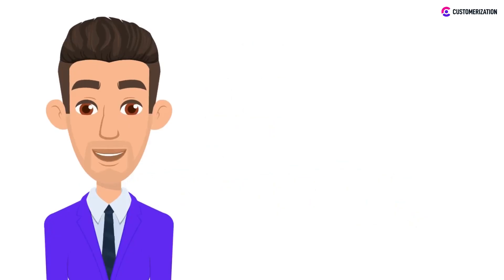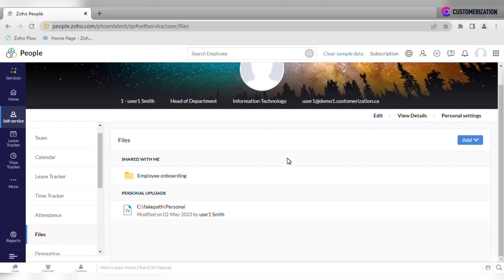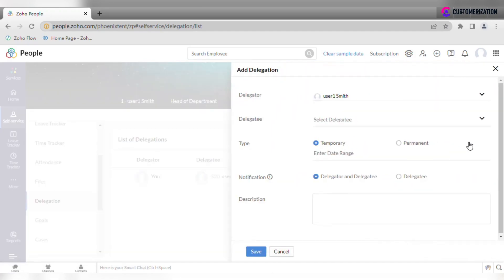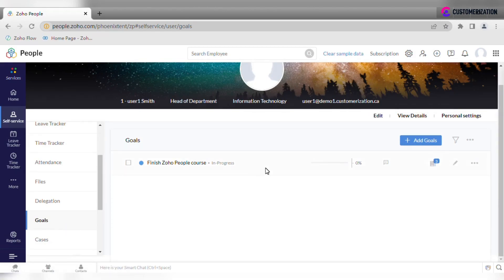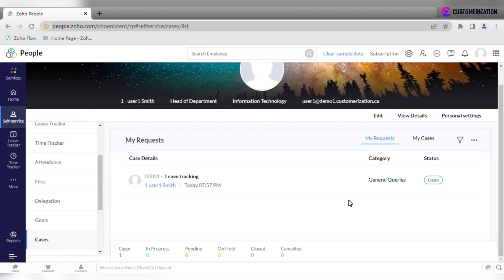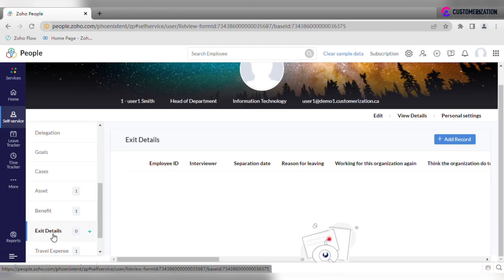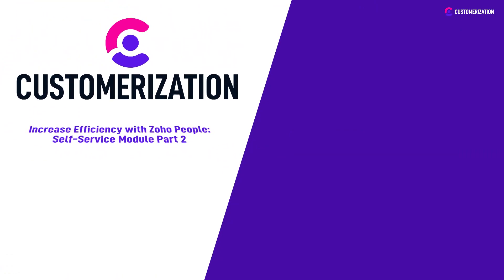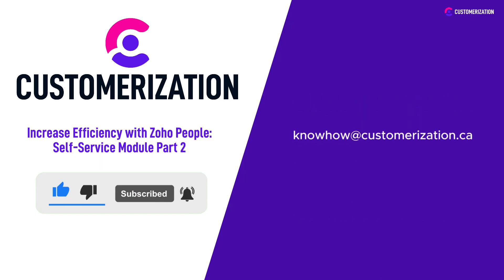Increase Efficiency with Zoho People Self Service - Part 2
Unlock the full potential of Zoho People Self-Service in Part 2 of our efficiency-boosting series, as we delve deeper into advanced features and strategies to optimize your workflow, save time, and maximize productivity.